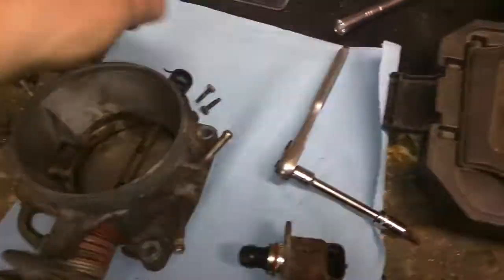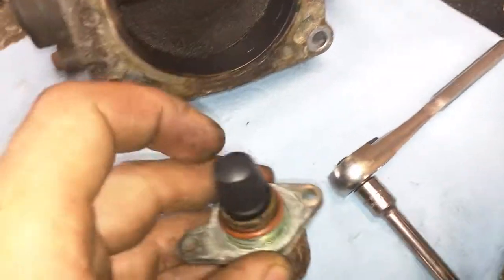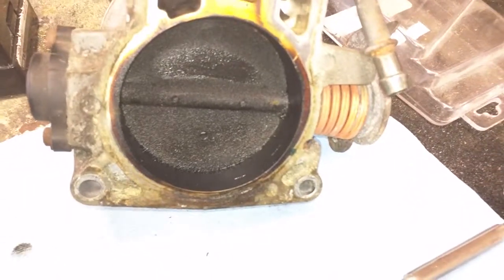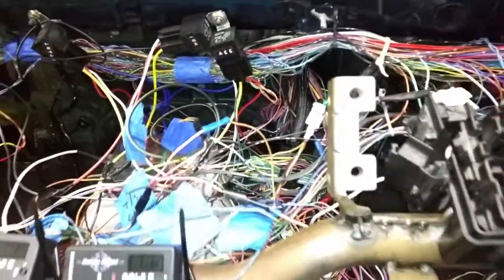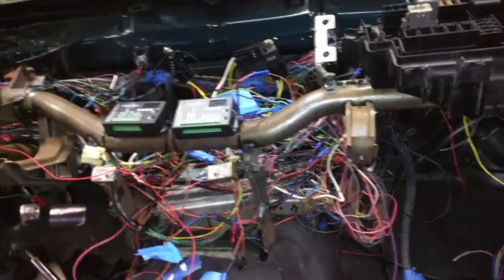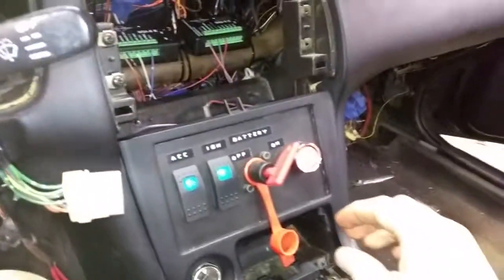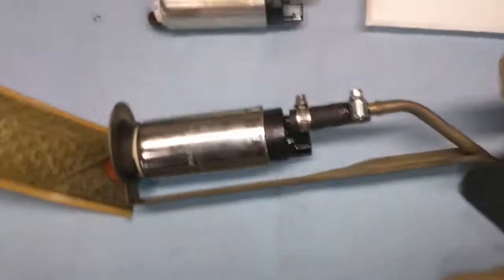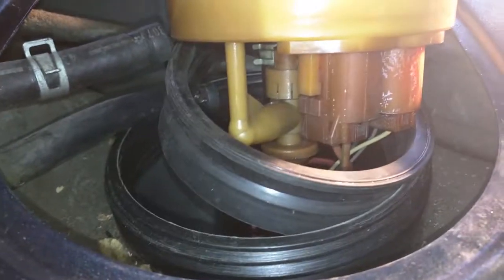S14 5.3 LS SWAP - IAC AND WIRING ISSUES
I tackle some wiring demons and idle air control valve to get the 240sx running good. The car was idling at a very high RPM due to a dirty IAC. The MAF signal was causing another idling issue.